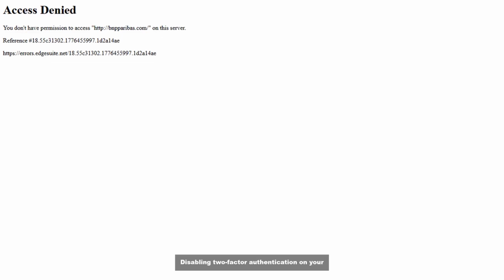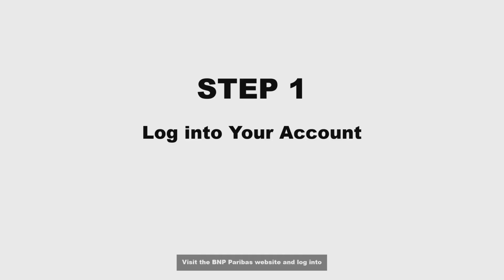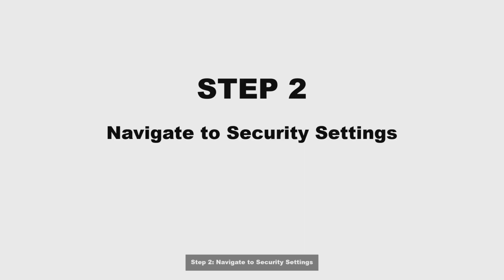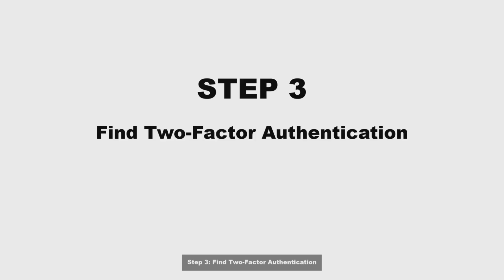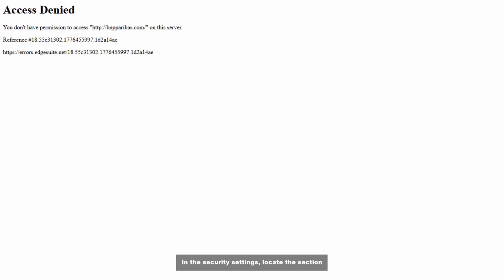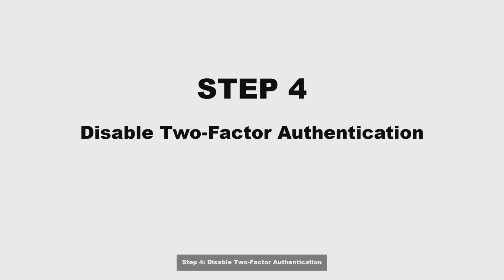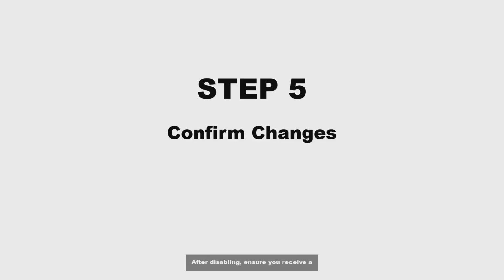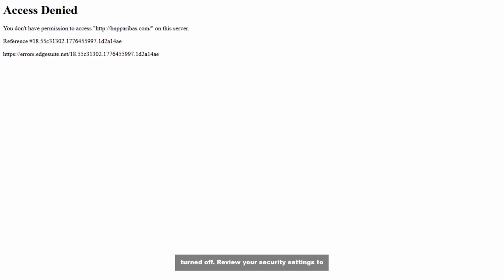How To Disable Two Factor Authentication On BNP Paribas 2026 (BEGINNER GUIDE)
In this video, we will guide you through the process of disabling two factor authentication on BNP Paribas in 2026. Whether you're looking to simplify your login experience or just need help navigating the settings, this beginner guide has you covered.